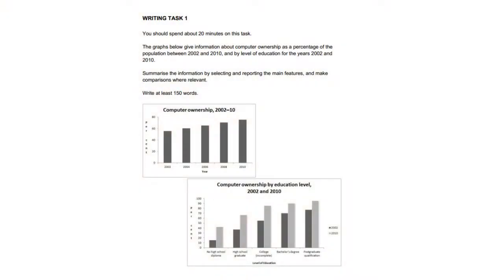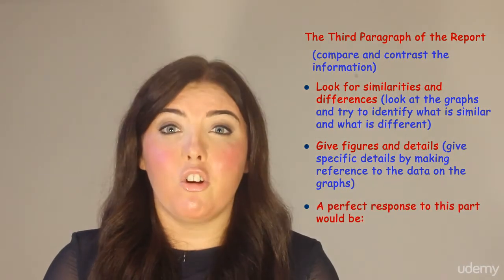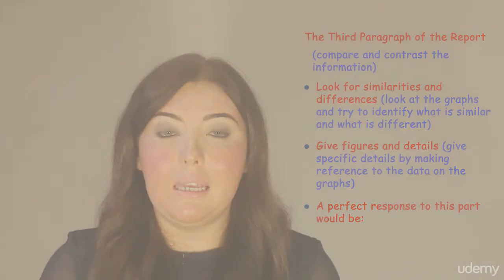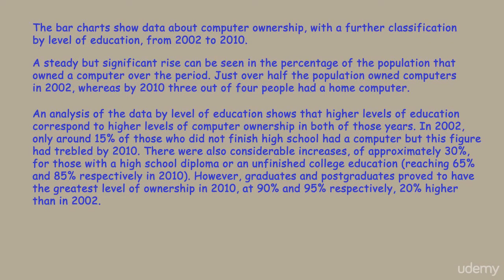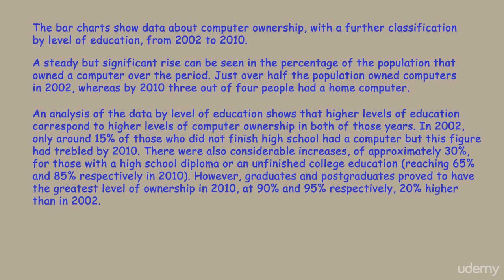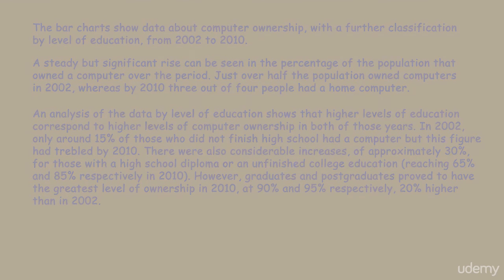Academic Writing Test Task One Exam Question and Model Answer 2020